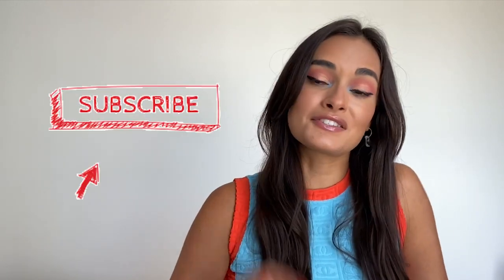Q&A Everything About Modeling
On this video I’ll be answering your most frequent questions about modeling and also telling you some fun and crazy stories that have happened to me!